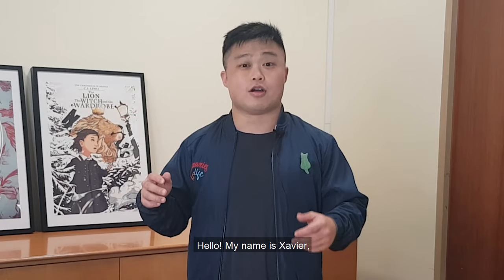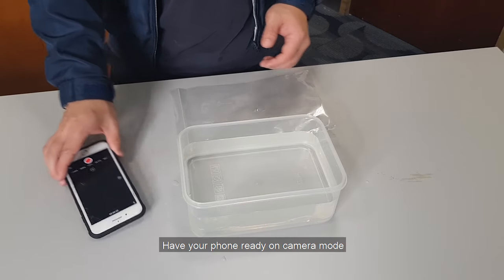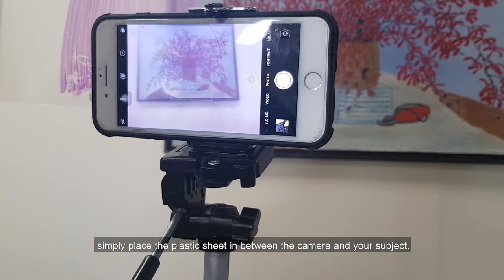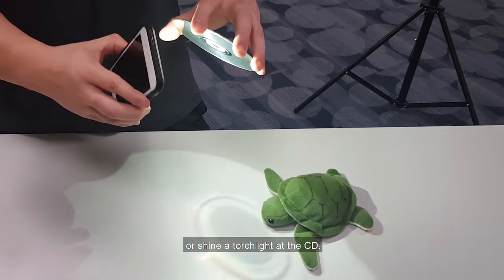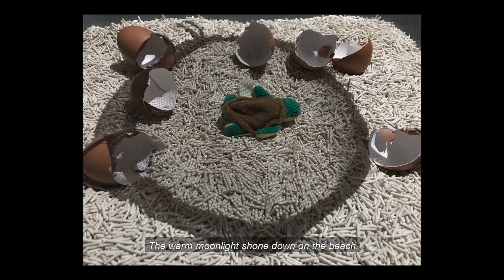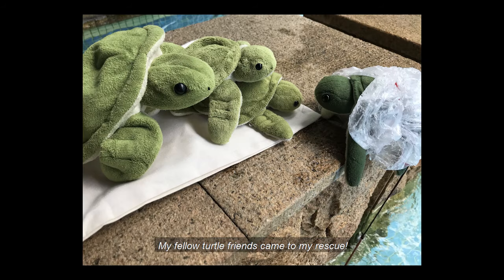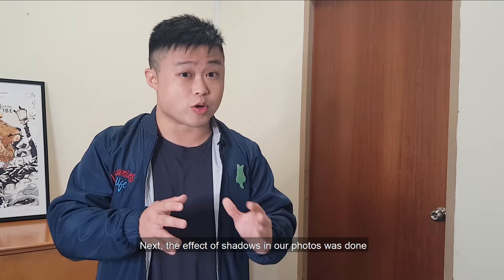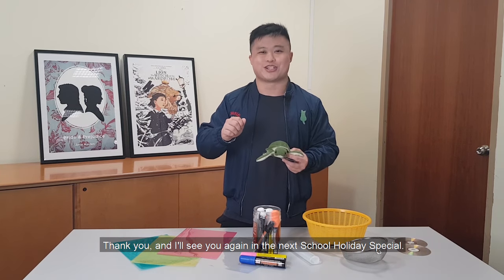DIY Photography Tricks | School Holidays Specials with Librarians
Join our librarian, Xavier, as he shares DIY photography tricks that make use of everyday objects around you!